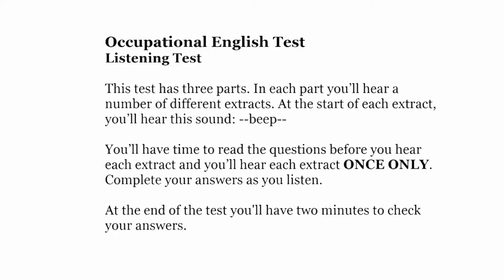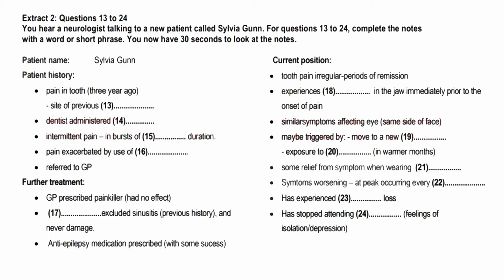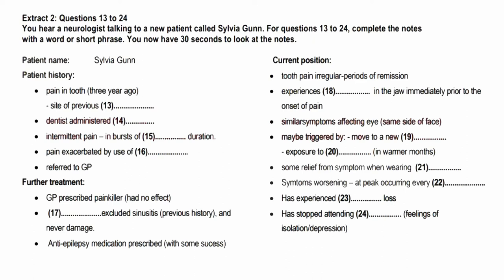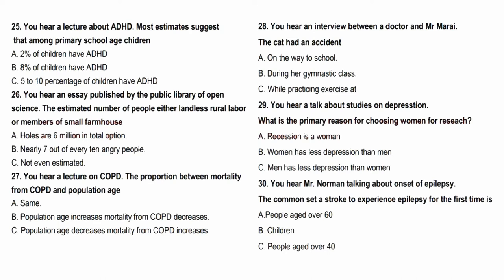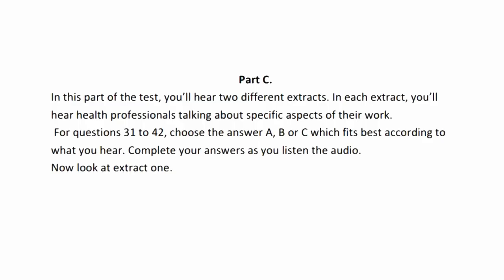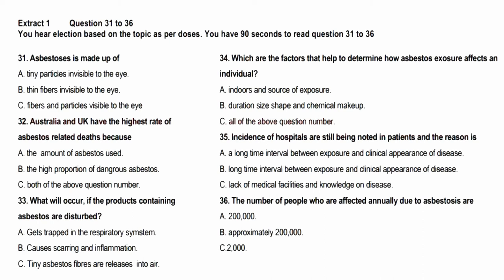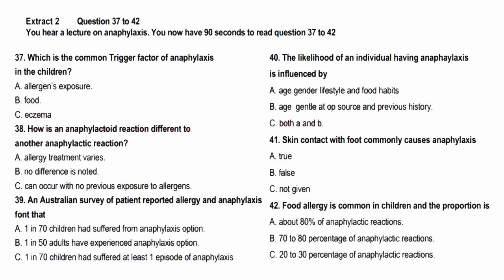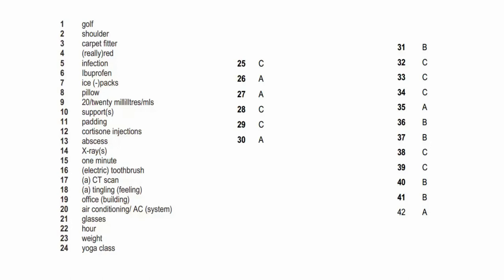Listening Test-13 || Stanford Review || Best OET Coaching Center || +91 8897514944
Hello all, this is Joseph Priestly , senior Trainer for the OET Exam . I have been training Medical Professionals for OET test since 2017 and Over 500 candidates have passed OET with my Best OET Online Coaching . Candidates who have taken OET Exam preparation from other OET Coaching Centers but could not clear the OET Exam , have been able to clear OET Test with my Best OET Test Prep .
Medical Professionals from over 20 countries are taking my OET preparation course online . 99% of doctors & 85 % of Nurses  are  clearing  OET Exam in first attempt with high quality OET Preparation courses
I teach best OET Listening strategies and tips, Top OET Reading test tips ; We have OET Letter correction services and OET speaking courses
Perfect methodology and best quality OET Material and support until pass is what makes my OET Online Course different from others

If you want to crack OET Exam in first attempt , please contact Mr. Joseph today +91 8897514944

Our addresses :
1.  Global Medical Careers
 H.No.1-19-70/10 ,
Road No. 1 Thyagaraya Nagar ,
Dr. A S Rao Nagar Hyderabad,
Telangana, INDIA -500062
Landmark : Lane beside TVS Showroom
Opp. Chennai Shopping Mall

2. Flat 204, Sri Sai Bhavan,
Old Safilguda, Neredmet
Hyderabad ,Telangana ,INDIA -500056
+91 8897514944